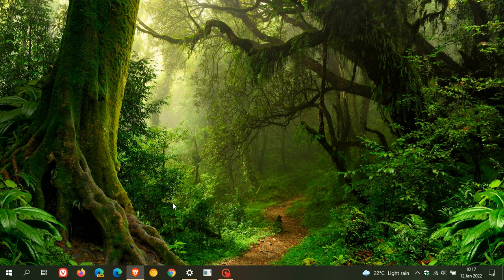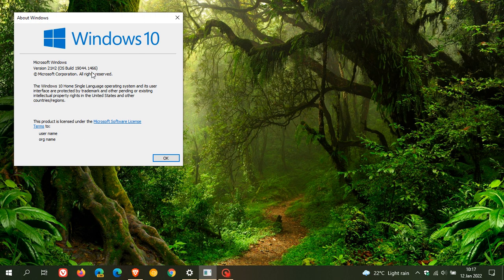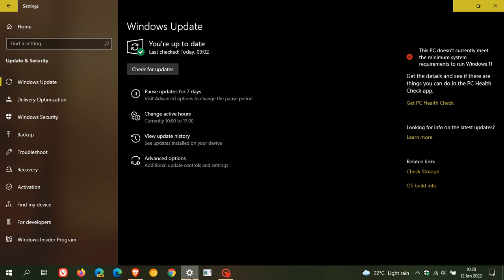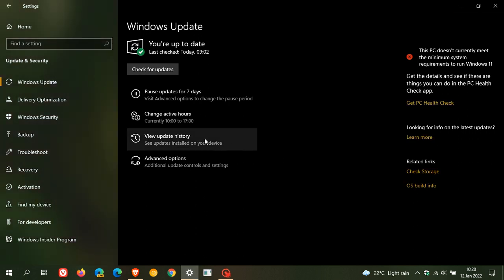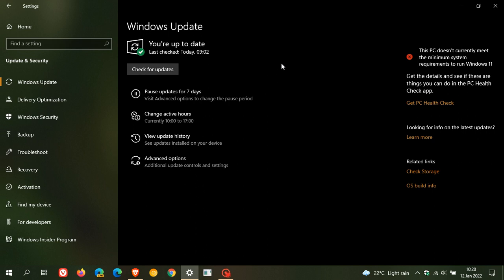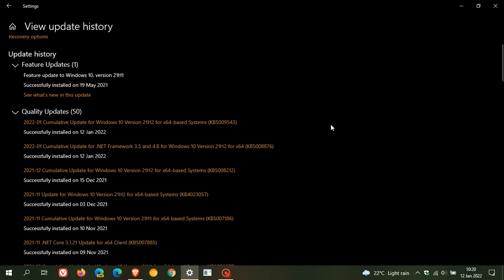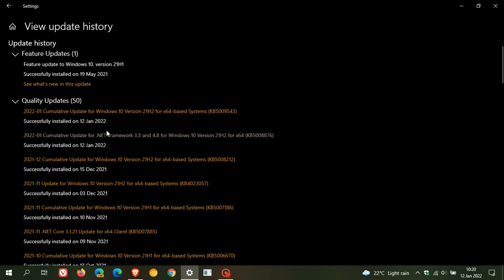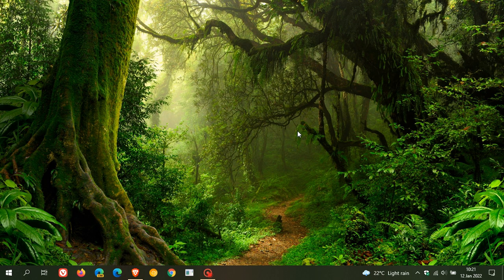Windows 10 update KB5009543 is now available with security fixes & some minor improvements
This is the first Cumulative update for the year which is mainly a security only update.